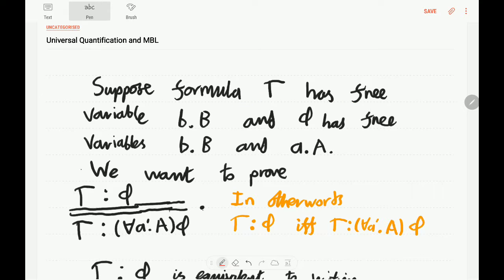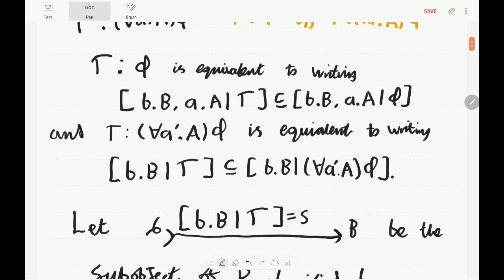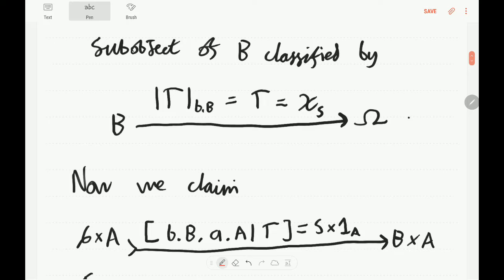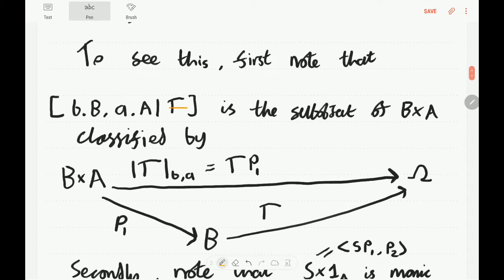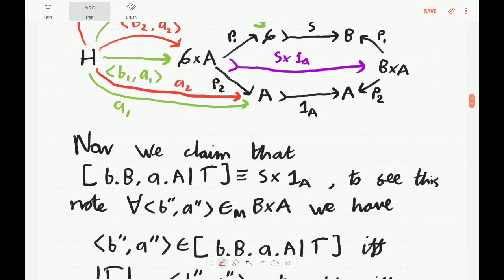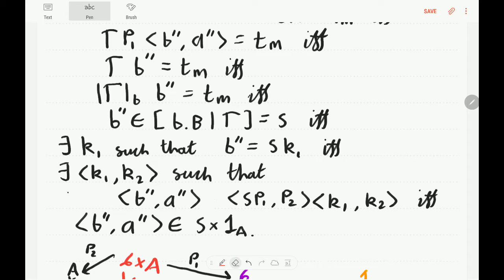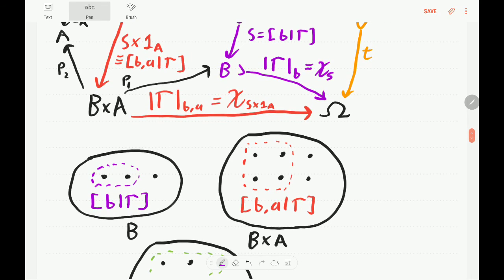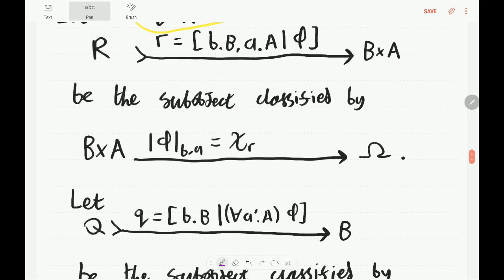Universal quantification in MBL 1